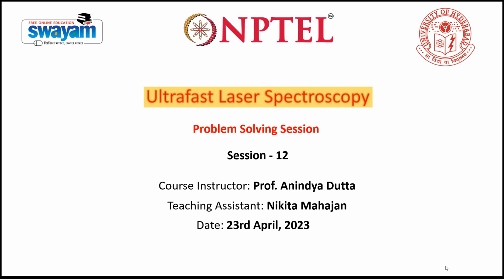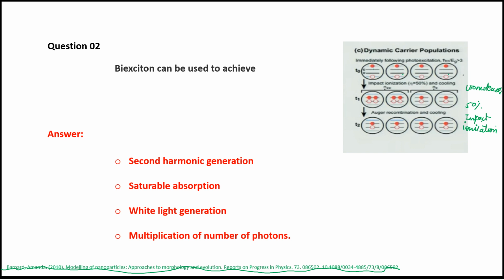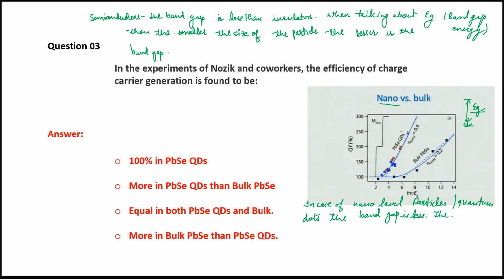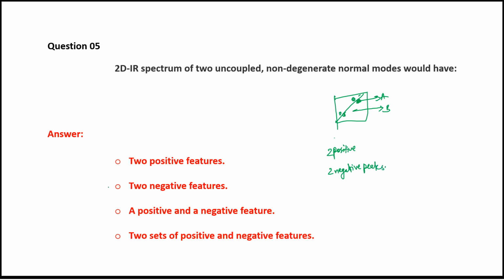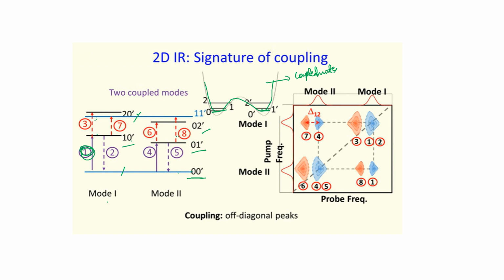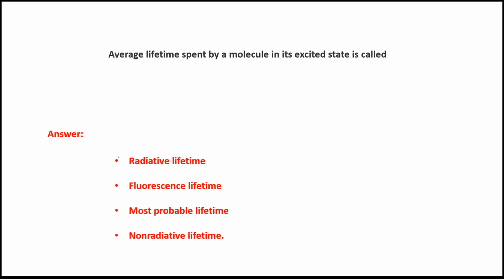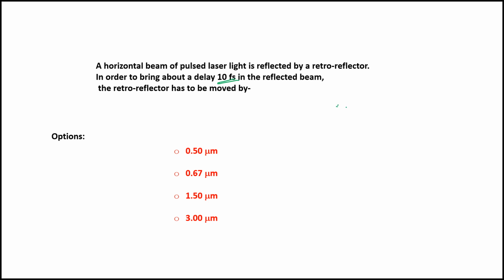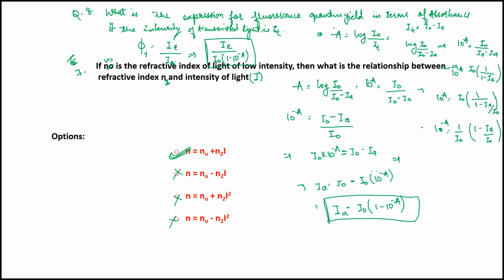Session -12 Ultrafast Laser Spectroscopy noc23-cy12 | NPTEL Problem Solving Session| 23rd April 2023